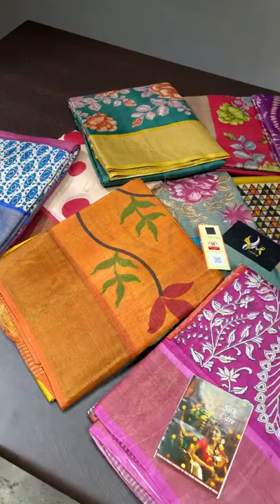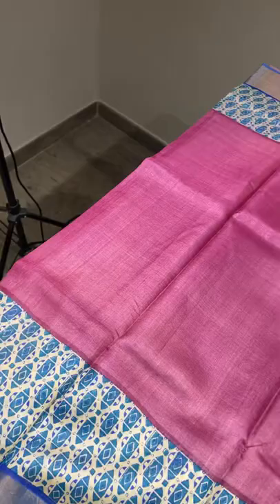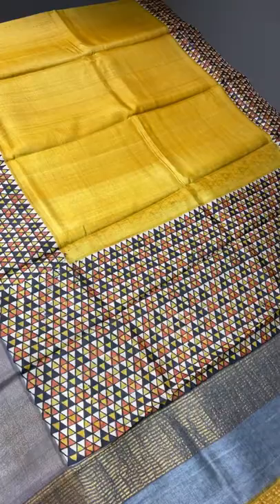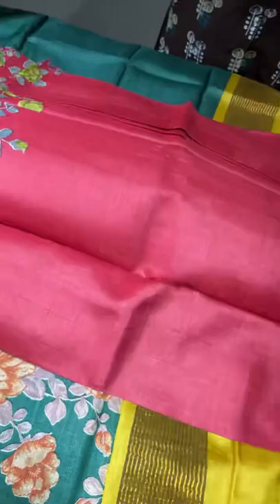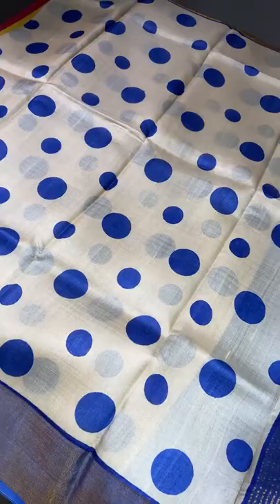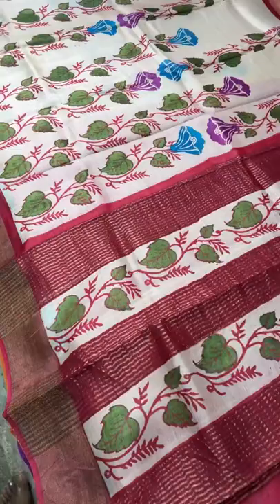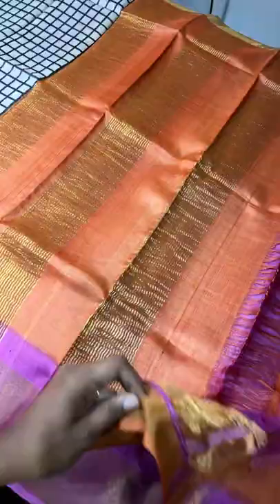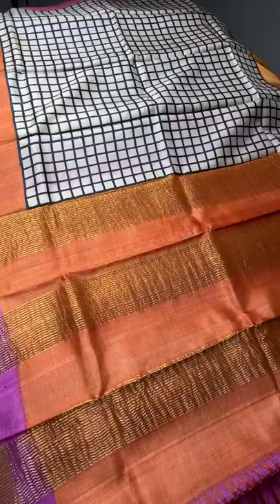19 August Pure TUSSAR blockprinted silk sarees @4325 | Yugamugi 9789638283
BOILED ACID WASH TUSSAR SILK SAREES @ RS 4325